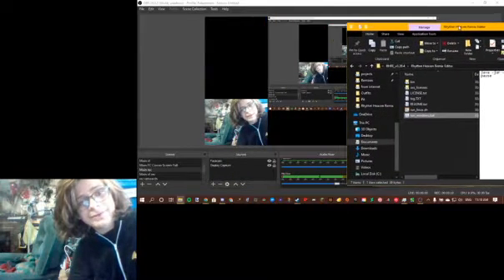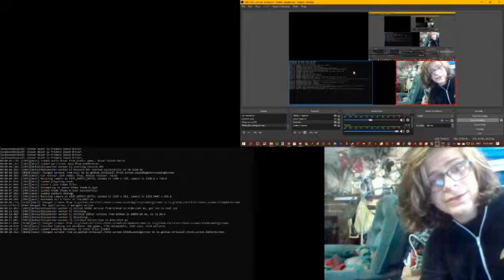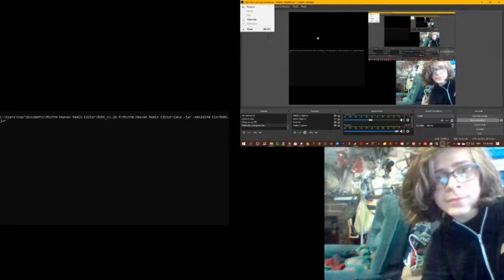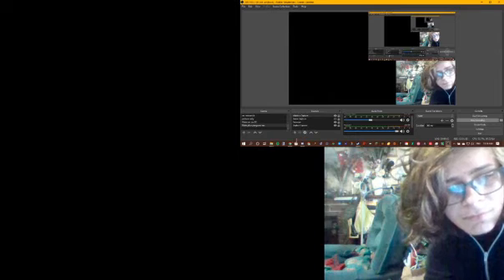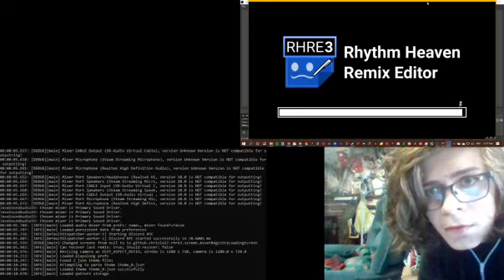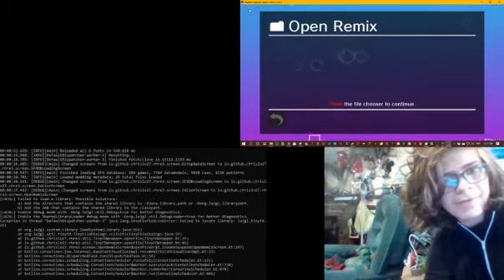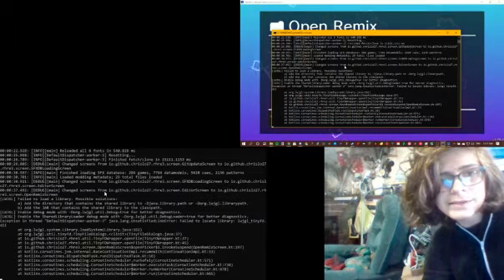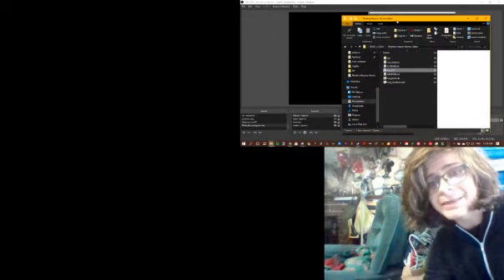(FIXED) Rhythm Heaven Remix Editor 3.20.4 Bug Log Video - No File Explorer (FOUND ISSUE)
THIS ISSUE IS OUTDATED!
Basically, I manually updated the program (because it was bugged for auto-updating) and I couldn't open any file explorer for anything in it (e.g. Open Remix). I never encountered it before yet the change log says the bug was patched, which obviously either was patched for some but not for others.
Please fix the program. - Rebateman

If you see this type "FixTheEditor" in the comments.
Roblox Merch = (other one in this one's description)
I make videos for ALL ages. I don't mind if you are a 5-year-old or a 50-year-old, you are welcome here and are my intended audience! Also, I don't do this with ad rev in mind. However, if you DO want to support me financially, you can do so by donating on some of my games on itch.io. However, at the moment, I can't take the money out so (most likely), all of the donations on my games will go towards buying games on itch.io for now. Also, I don't mind if you don't like, dislike, sub, or other things like that.